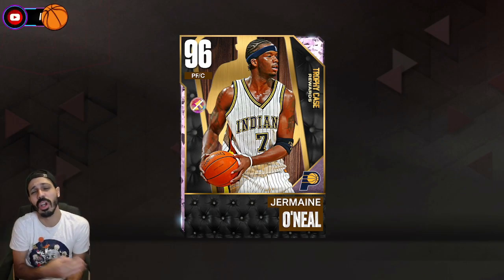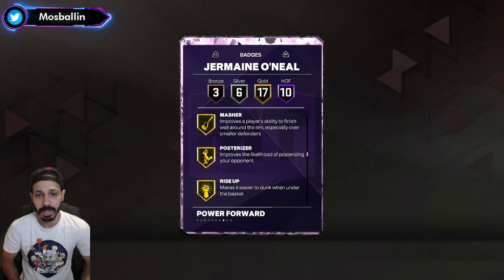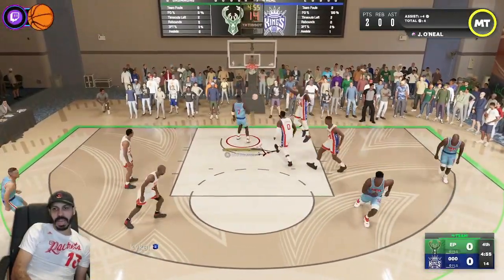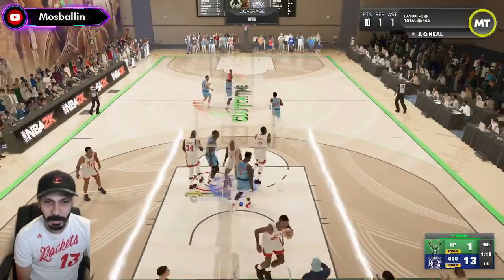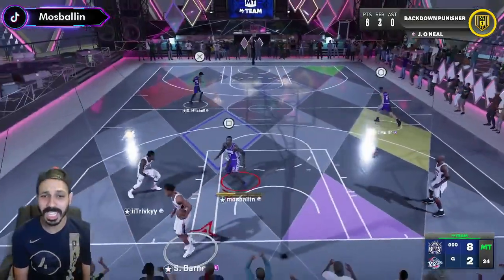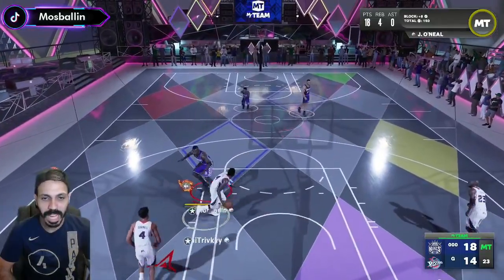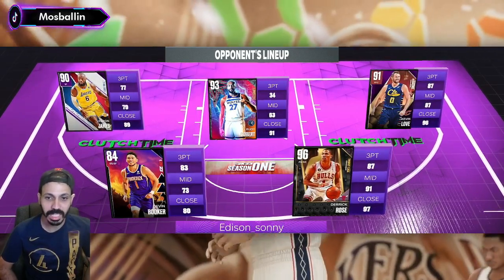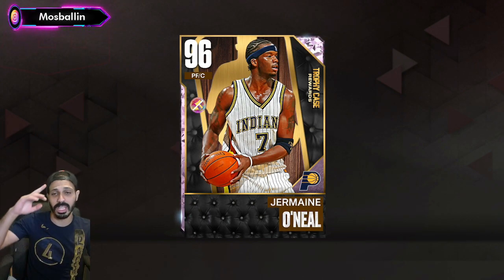Pink Diamond Jermaine O'neal Scores at Will in NBA 2K23 MyTeam! Trophy Case Reward Gameplay!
Trophy Case Reward Pink Diamond Jermaine O'neal Gameplay in NBA 2K23 MyTeam

PSN: MosballinNAH
XBOX GamerTag: Mosballin